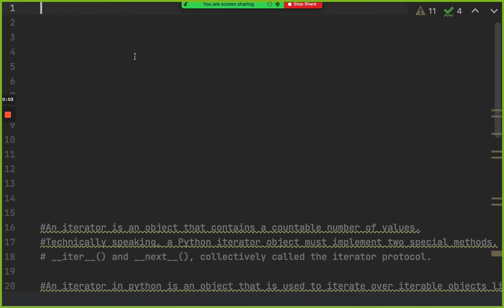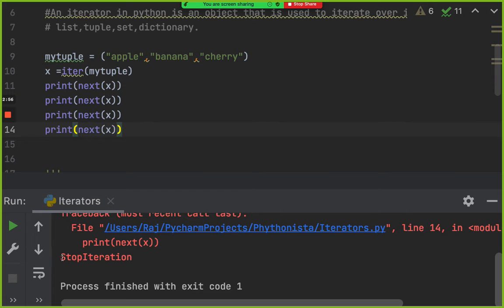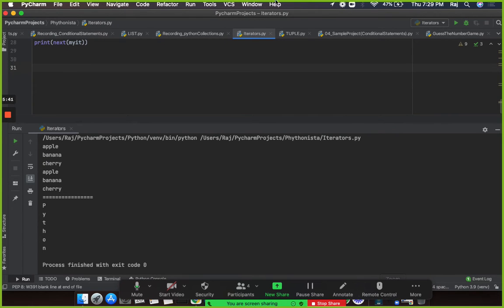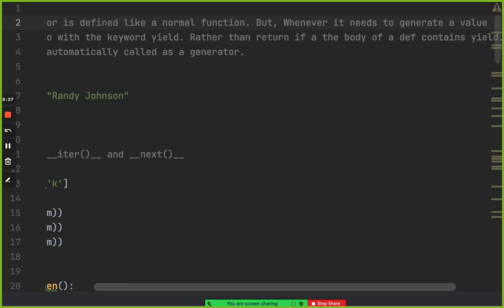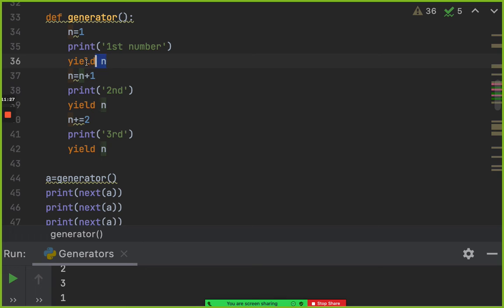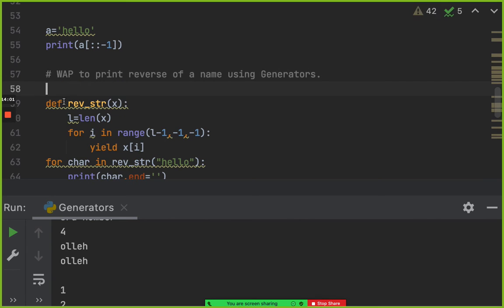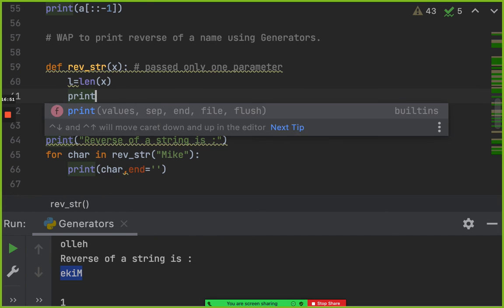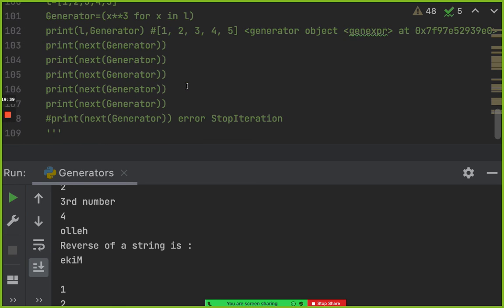Python | Iterators| Generators | yield | Iter()| next()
Iterators and generators in python.